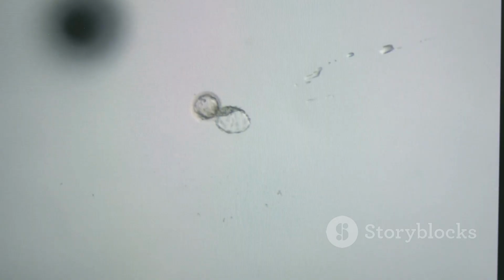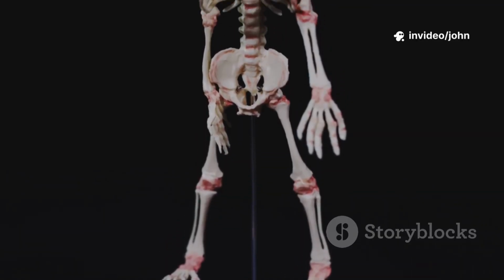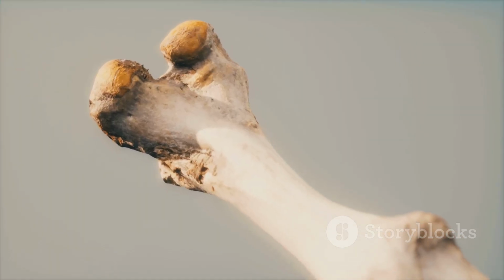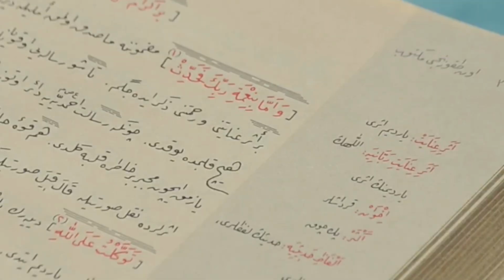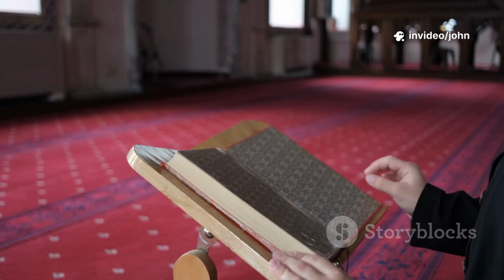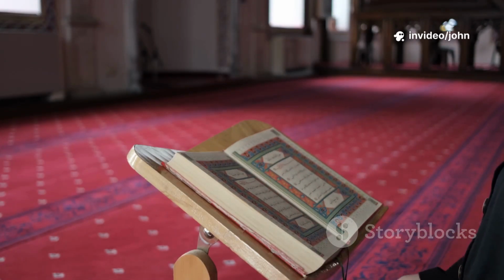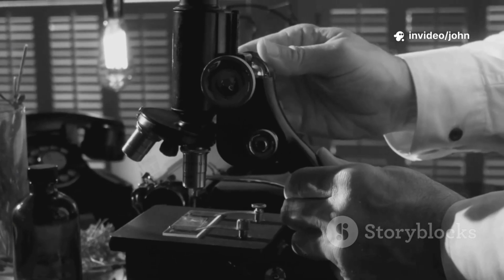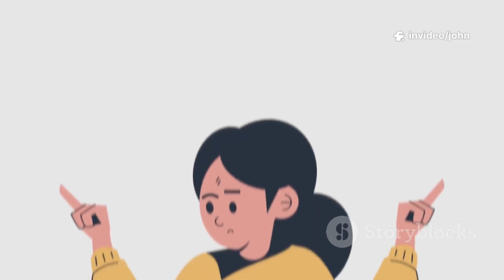The Quran and the Embryo: Science's SHOCKING Discovery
Did the Quran reveal the secrets of human embryology over 1300 years before modern science caught up? In this video, we break down the stunningly accurate descriptions of embryonic development found in the Quran. From a "drop of fluid" (nutfah) to a "clinging clot" (alaq) and a "chewed lump" (mudghah), we explore the remarkable parallels between ancient revelation and modern embryology. Join us as we investigate one of the most compelling topics at the intersection of faith and science.